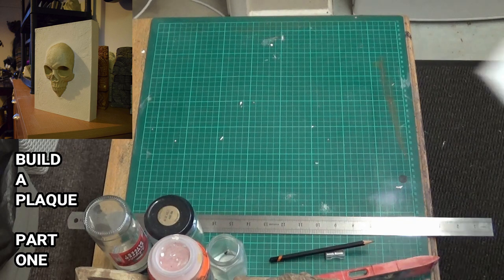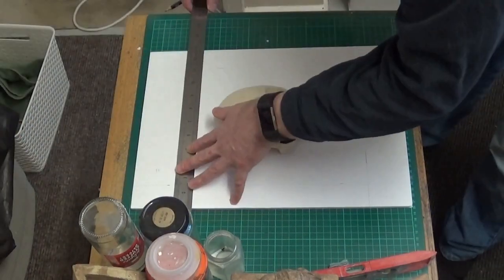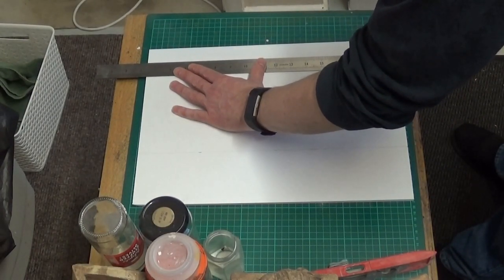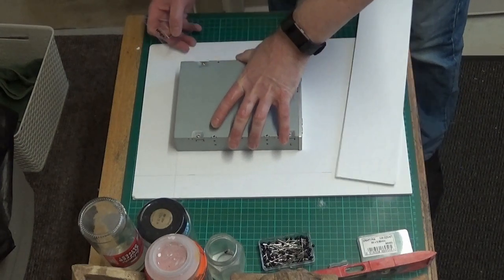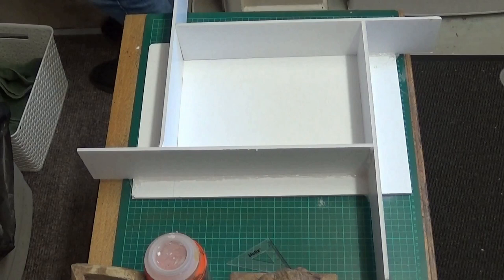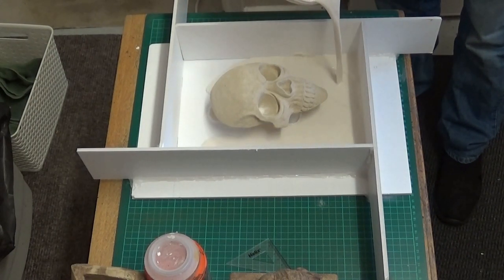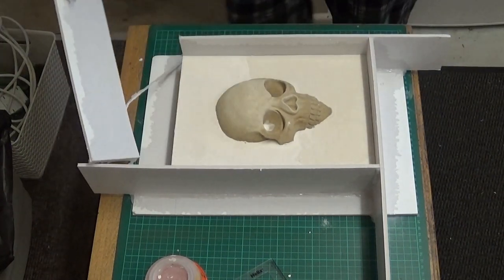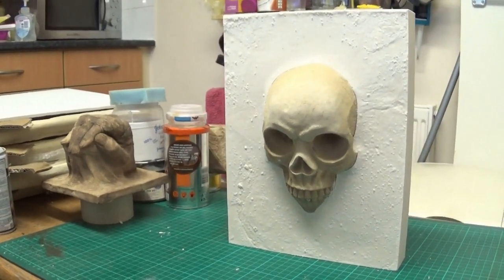Build A Skull Plaque | Part One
A nice and simple way to build a plaque model by embedding objects into plaster of Paris.

In this case we use a skull model to embed into the plaster of Paris to make the plaque model, which will then be molded to make further replicas of the plaque which will be casted in materials such as concrete and resin.

This plaque model template will also be useful for embellishing with designs to create other unique plaque designs.